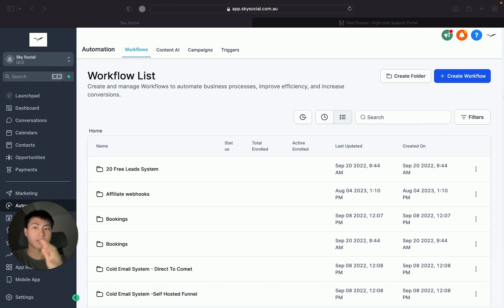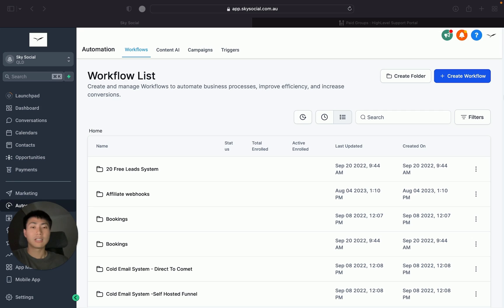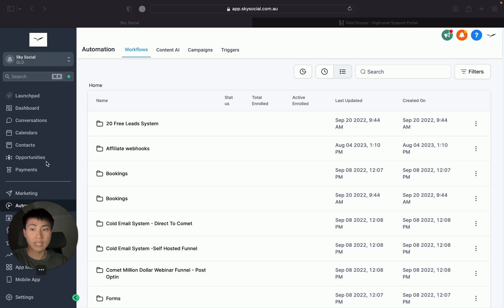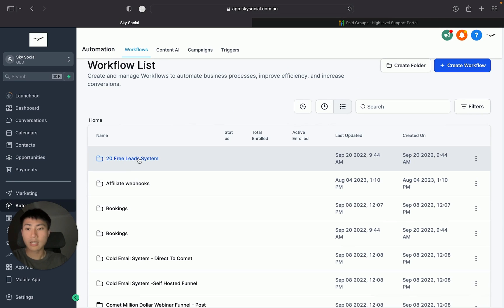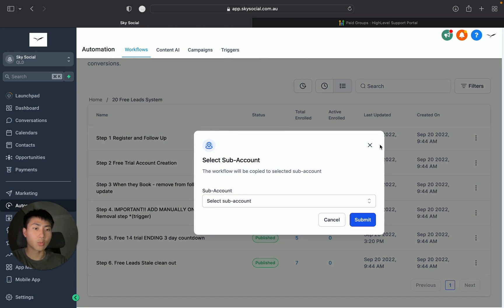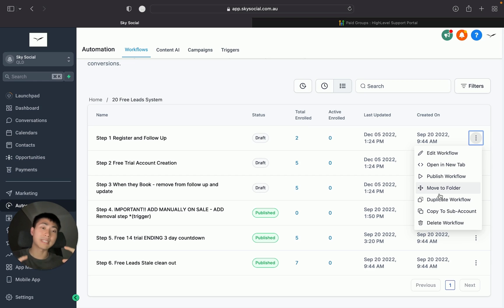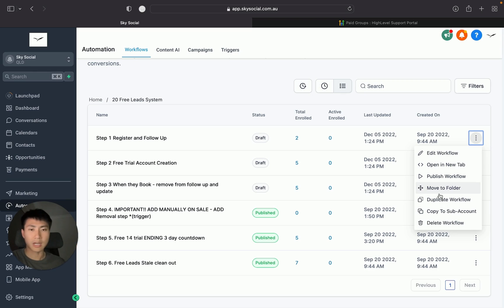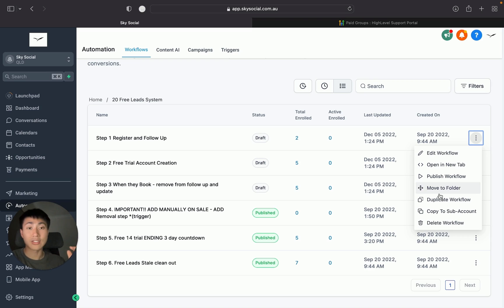Quick Tutorial On How To Move/Copy Workflows To Different Sub Accounts GohighLevel